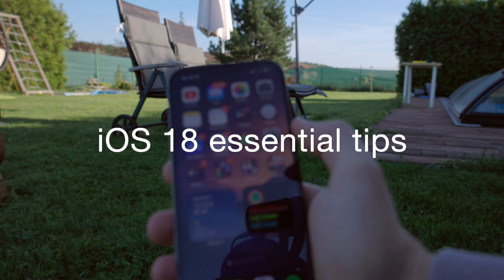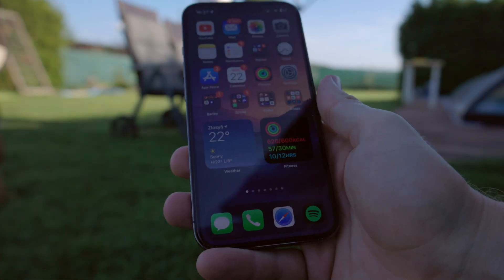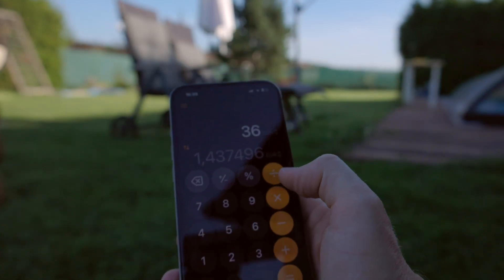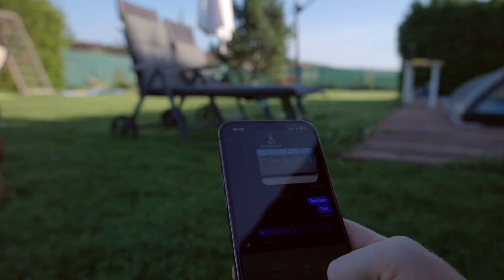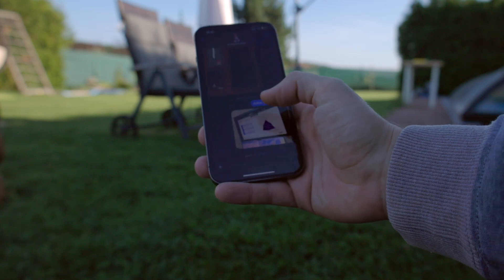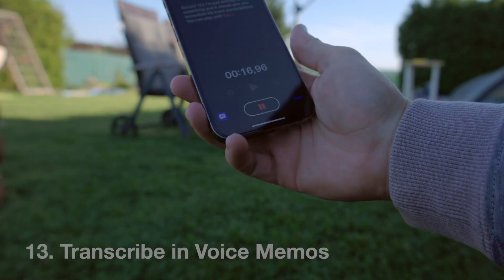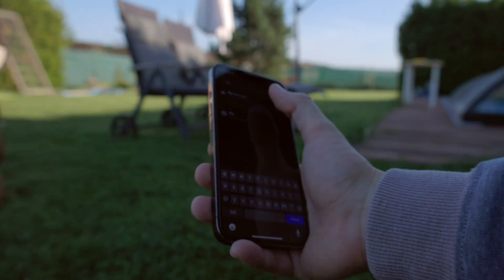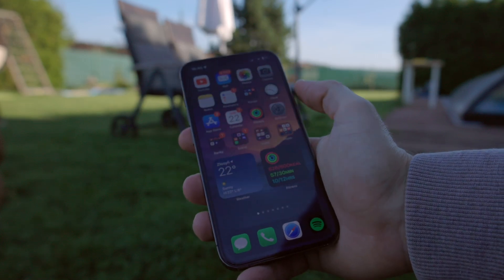iOS 18 TIPS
Just installed iOS 18 and feeling lost where to begin? Worry not! These are my best TIPS and TRICKS for new iOS 18 users!

CHAPTERS:
00:00 Intro
00:35 Customize your Apps
01:28 Customize Control Center
02:21 Converting in Calculator App
02:50 Math Notes
03:13 Passwords App
03:28 WiFi QR code
03:49 Schedule message
04:12 Text Effects
04:34 Screen sharing
05:00 Message Reactions
05:26 FaceID Lock your Apps
05:55 Hide Distractions
06:32 Live Transcriptions
07:06 Photos App Redesign
07:46 Apple Maps: Hiking
08:31 Limit Charging